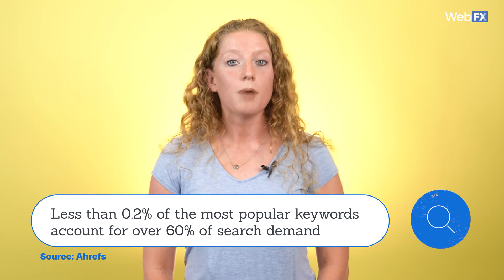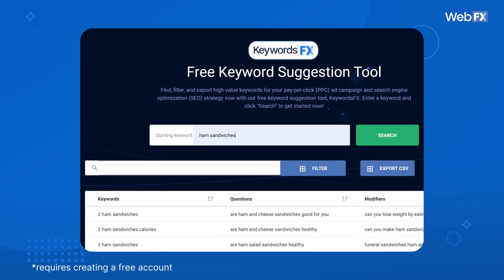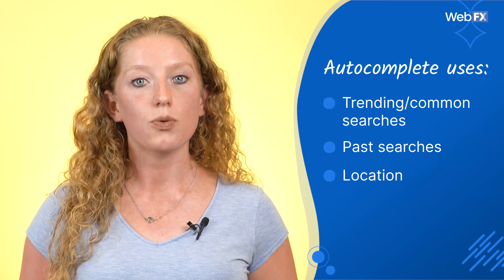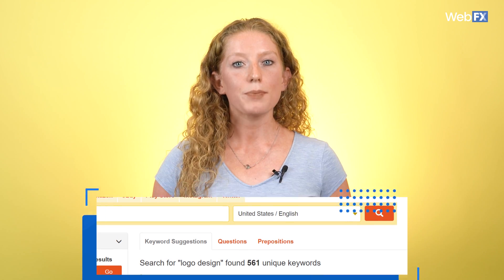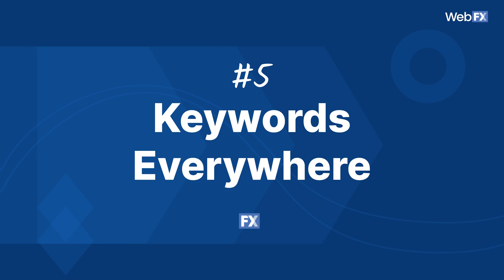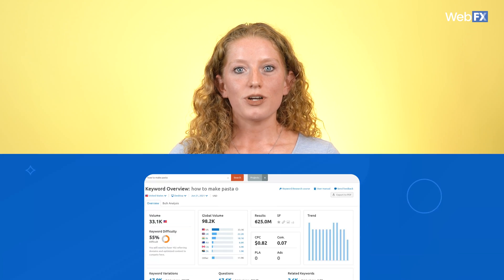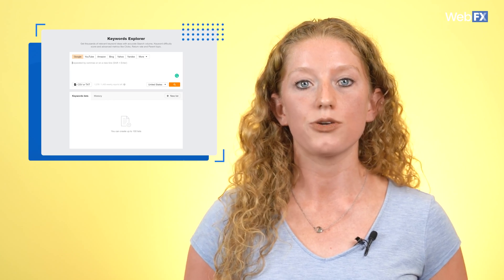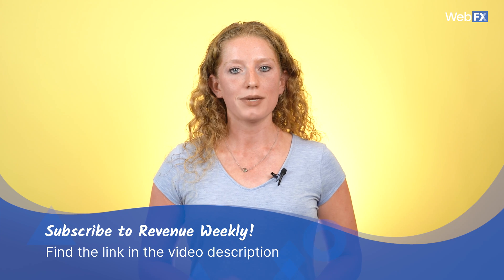7 Noteworthy Keyword Research Tools for Your SEO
Digital marketing would be a lot harder without the right set of keyword research tools.

Whether you need keywords for social media, your SEO strategy, or paid advertising campaigns, there's a keyword research tool out there that will meet your needs.

If you don't have any go-to tools for your keyword research or are just starting out with your digital strategy, we've put together this list of seven helpful tools you can try out.

Some tools in this list are free (or freemium) while others are paid, so take some time to play around with each tool if you're considering making an investment.

The keyword research tools Ashley will cover are:
00:00:34 // KeywordsFX (our very own keyword research tool)
00:01:15 // Google Autocomplete
00:01:53 // Keyword Tool
00:02:35 // LSI Graph
00:03:11 // Keywords Everywhere
00:03:47 // Semrush
00:04:41 // Ahrefs

Did we miss any of your favorite platforms? Let us know which tool is your favorite in the comments!

We made sure to include screenshots of each keyword tool so you know what to expect when you start exploring.

📘 Looking to learn more about keyword research? Check out the additional resources on our website!

What are keywords for SEO?